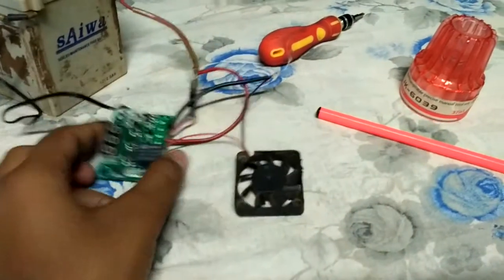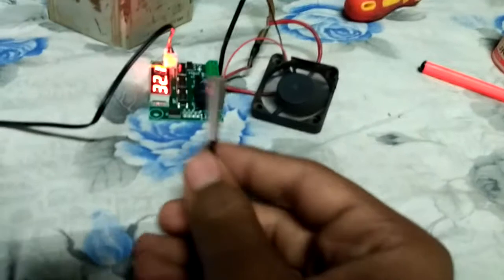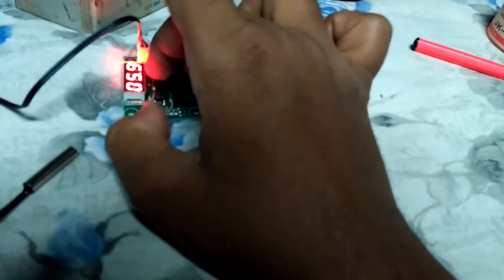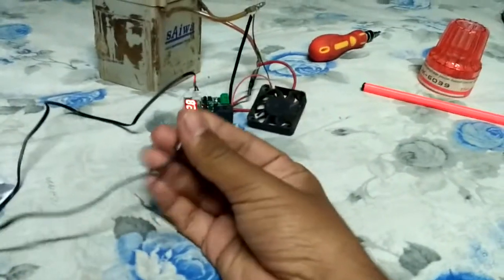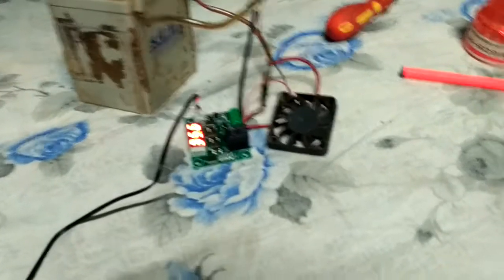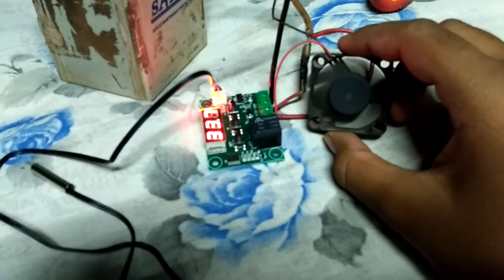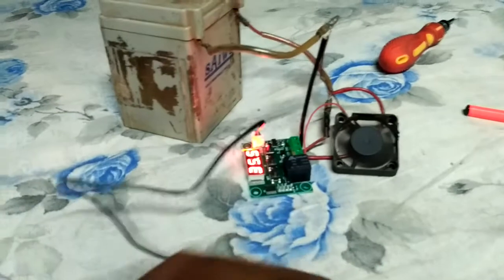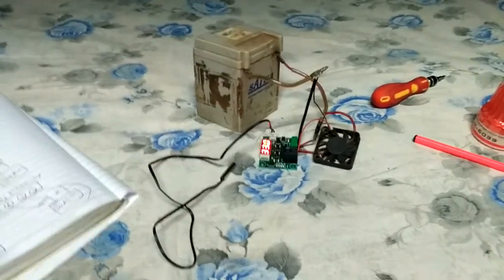W1209 temperature control device tutorial part 2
Using it with a dc fan